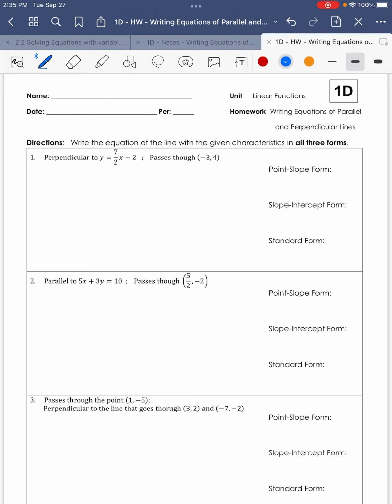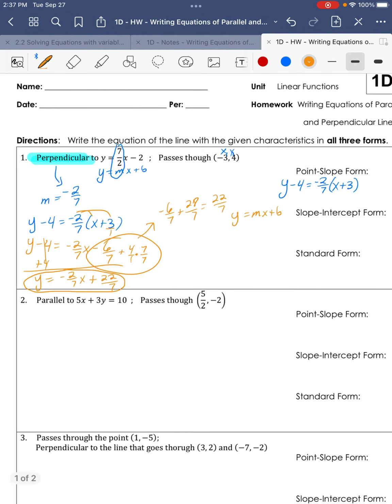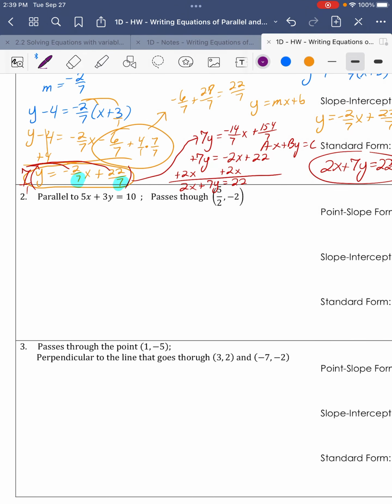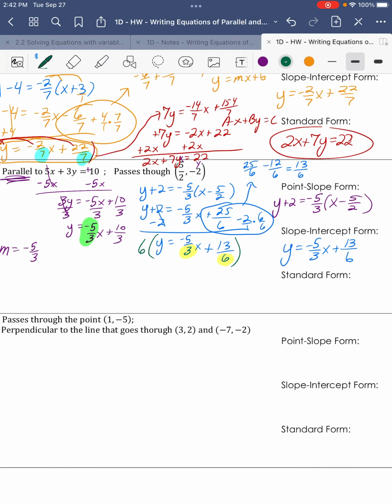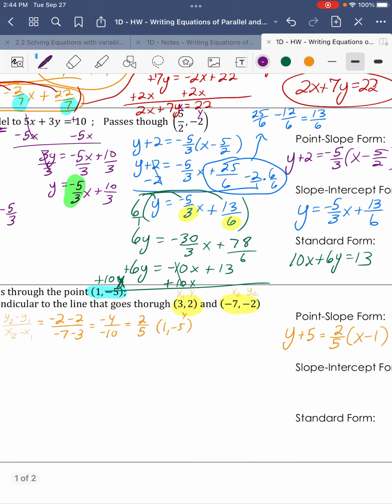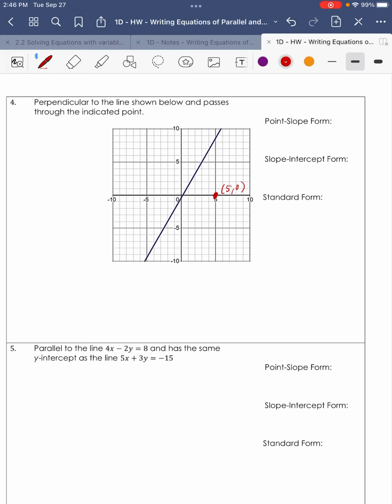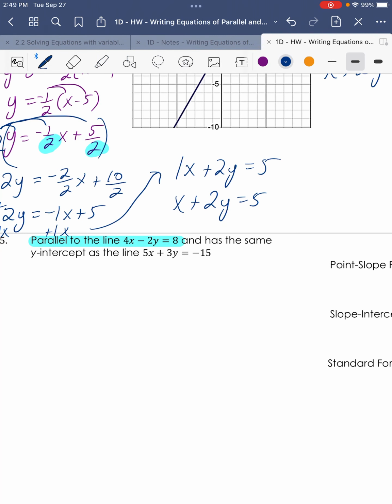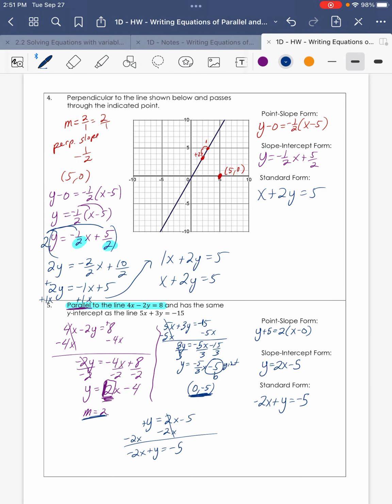Unit 1d homework answers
Finding parallel and perpendicular lines